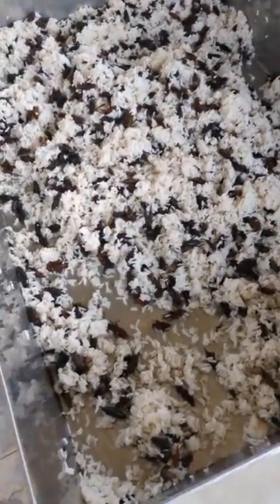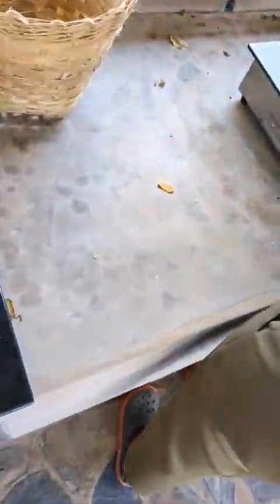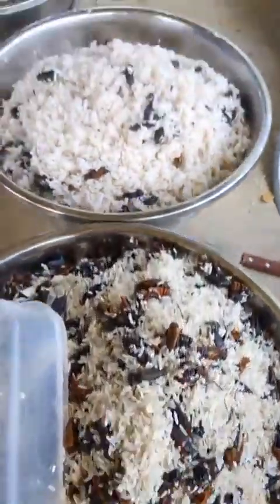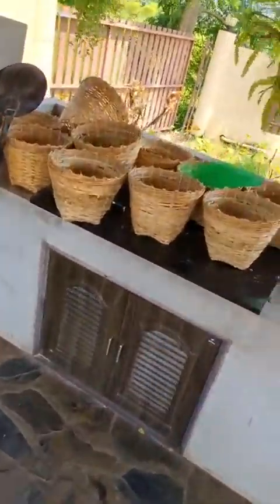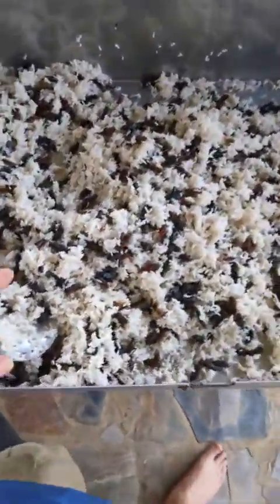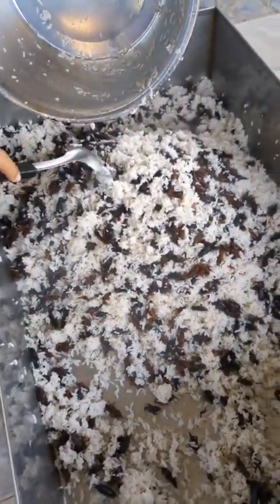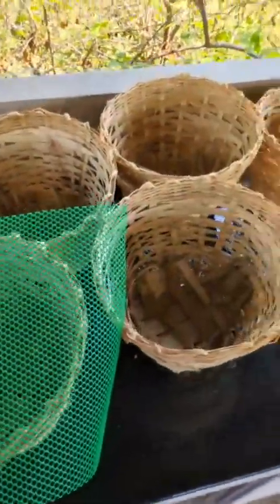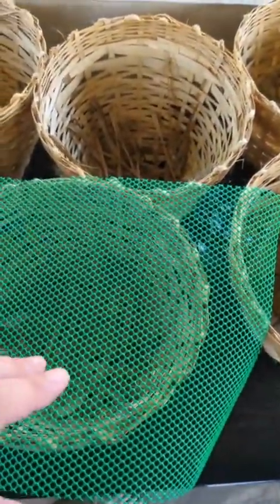IPMO Indigenous Pest Management Organisms Preview Trailer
IPMO Indigenous Pest Management Organisms gather local predatory fungi to attack insects in your garden using a similar method to IMO Indigenous Mirco Organisms collections.

This is just a tiny part of the final video we put out 30 collection baskets in 6 different places around multiple properties to collect the fungi we will show the final results as well as preparations for spraying in the final video.